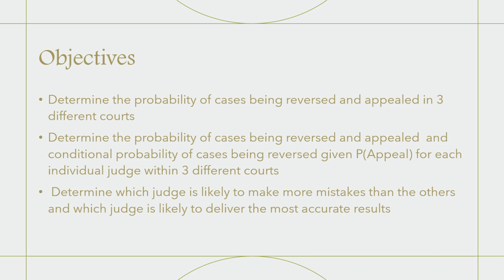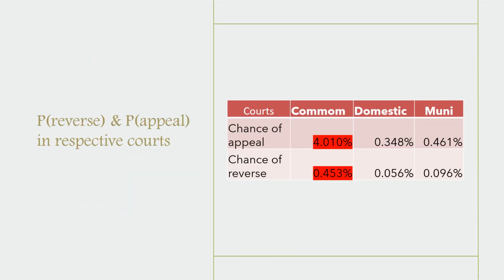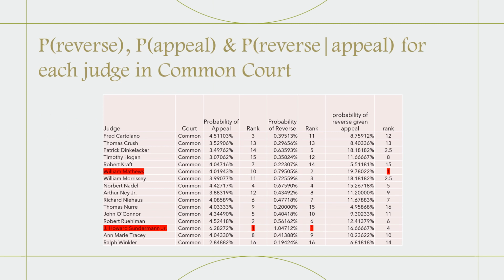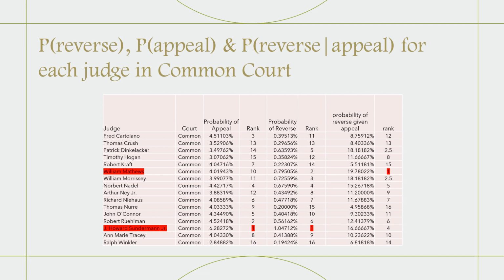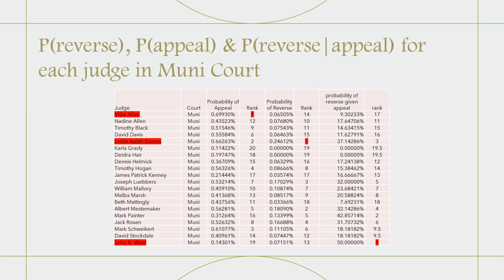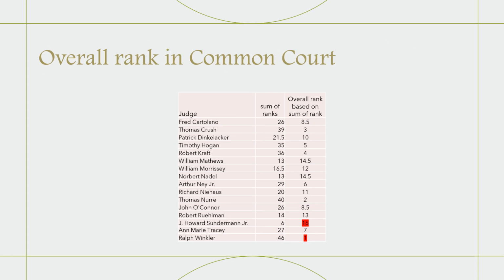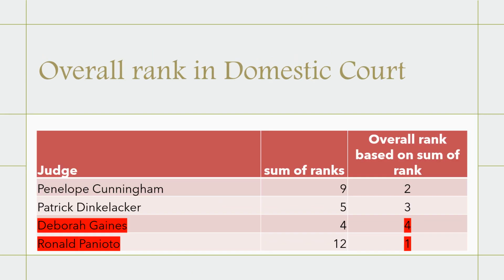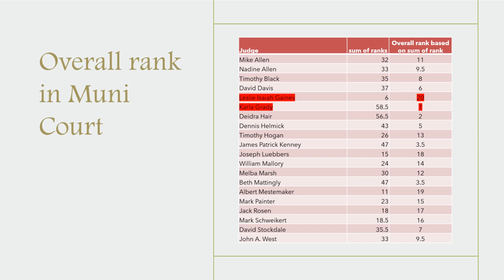Final Group Project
BUSN5010_01 - Managerial Statistics (Fall 2021).
Xingming Li.
Diego Sarmiento.